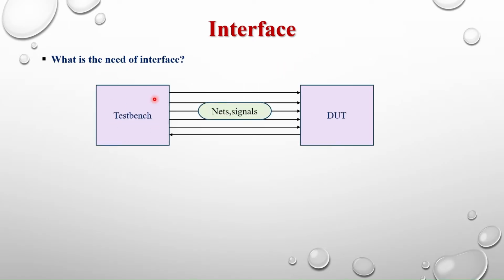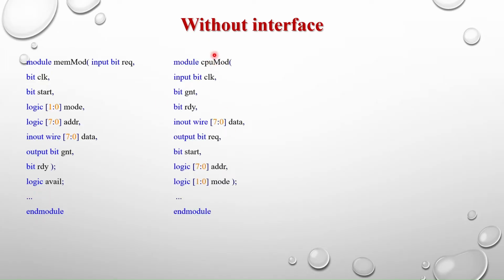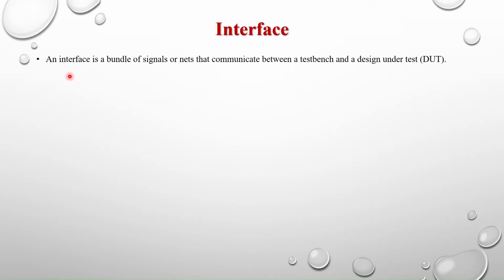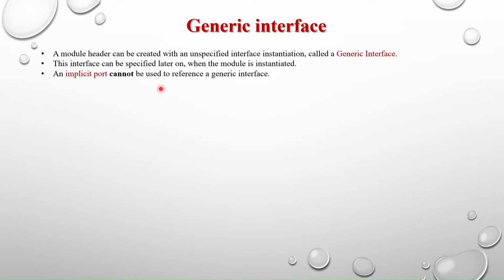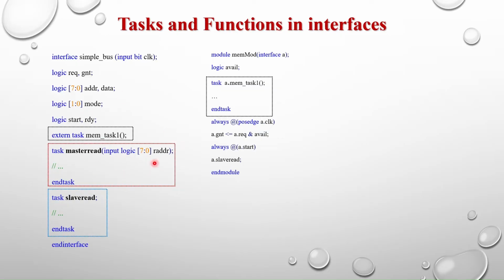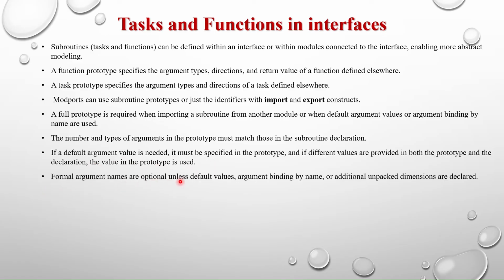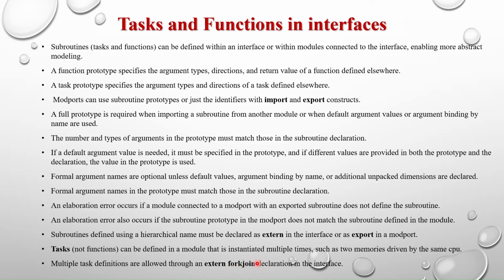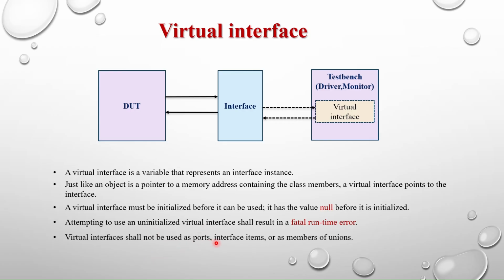Interface and virtual interface in systemverilog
0:20 :Introduction
3:21 :Example - Without interface
3:55 :Example - With interface
6:15 :Notes for interface
8:27 :Generic interface
10:42 :Tasks and functions in interface
12:35 :Notes for functions and tasks in interface
17:19 : virtual interface